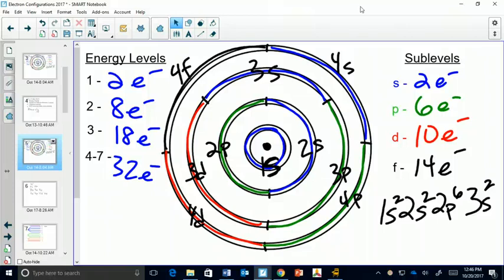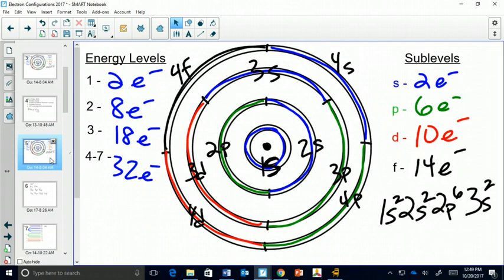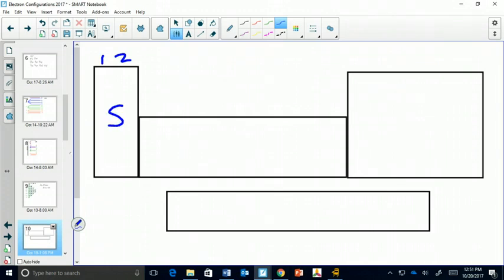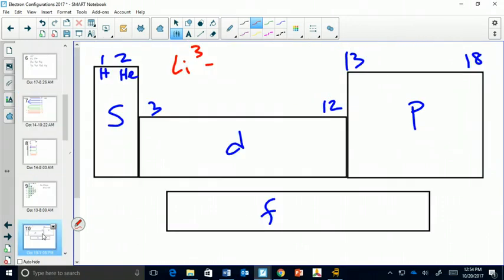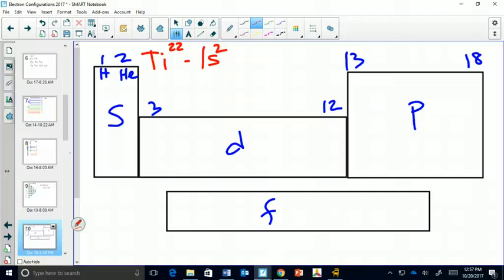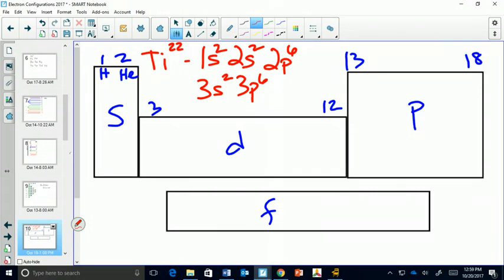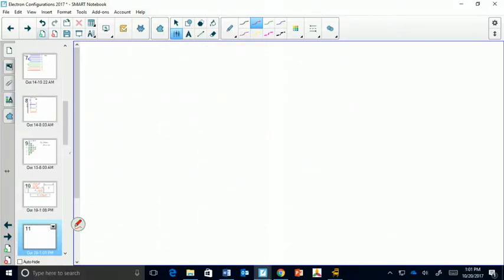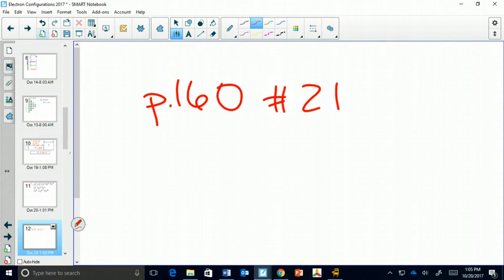Nathan Hess 20Oct2017 124631